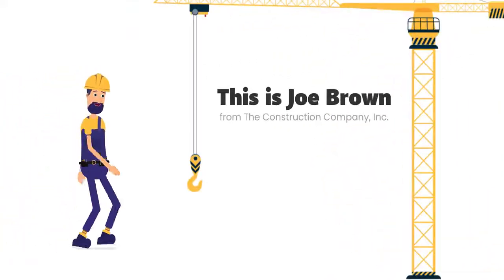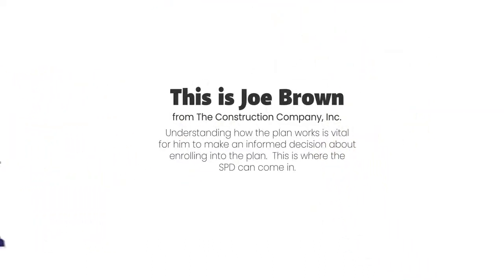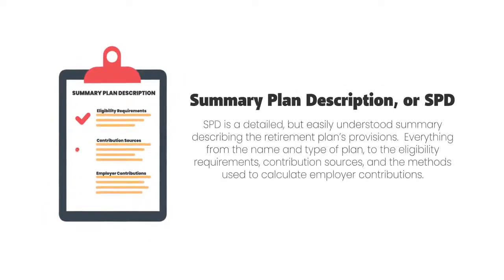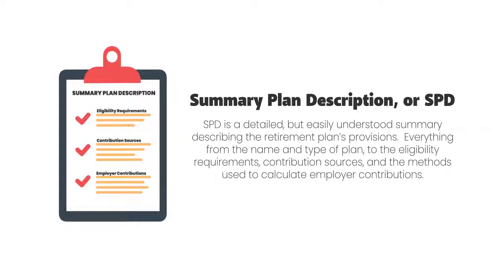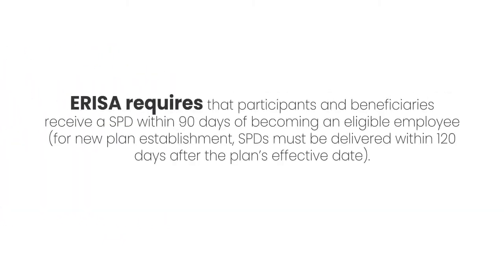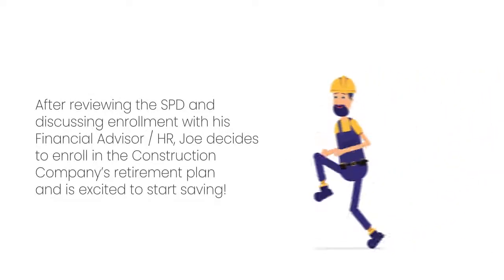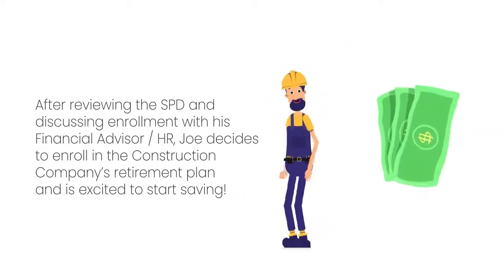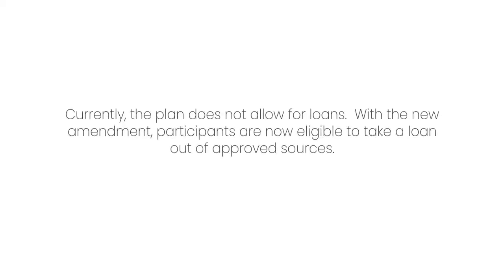Summary Plan Description Requirements - Retirement Plan Insights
A Summary Plan Description (SPD) is an important tool for employees as they decide to enroll in their company's retirement plan. Find out why the SPD is so important!